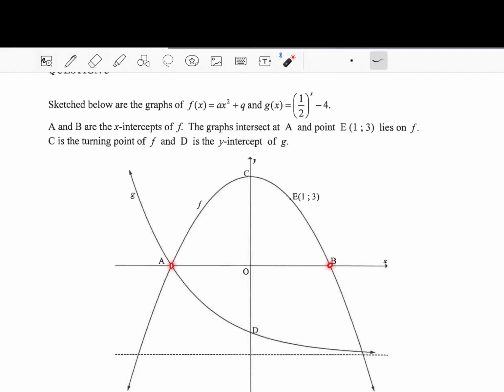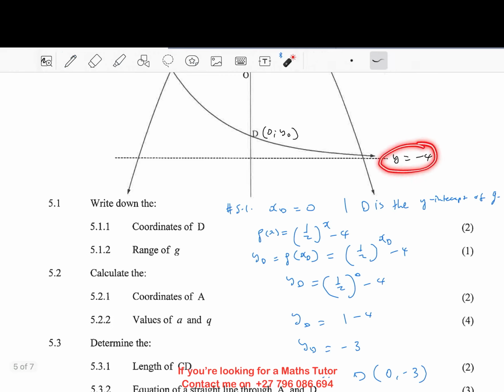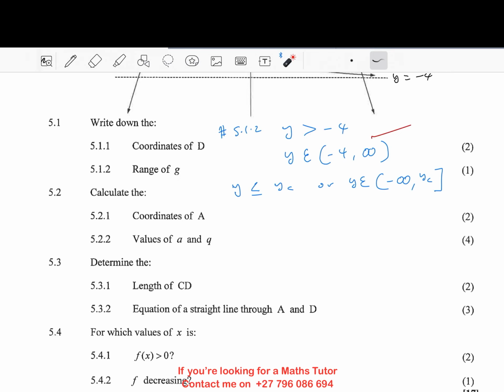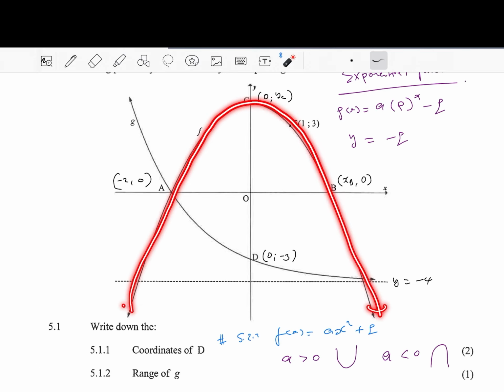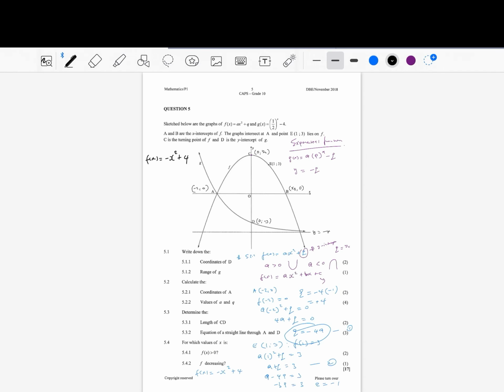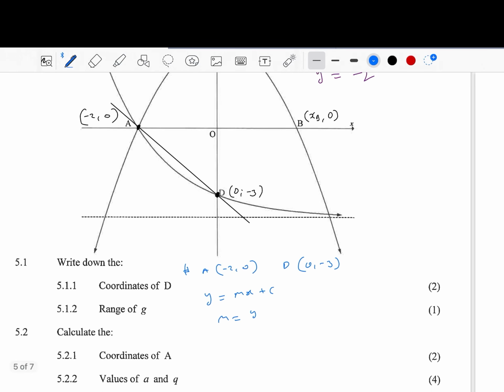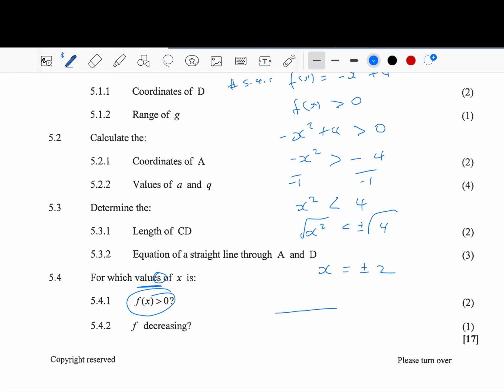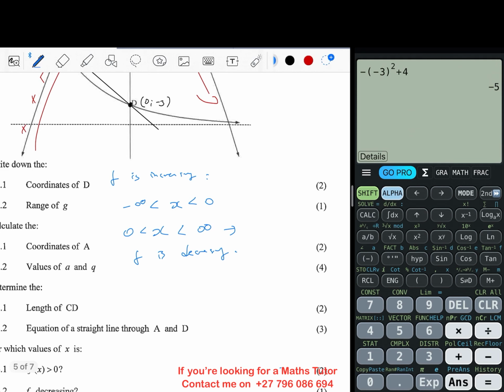The Parabola and Exponential Function | Grade 10 Final Exam - 2018 | Question 5 Memo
In this captivating video, we delve into the world of Quadratic and Exponential graphs, unravelling their unique characteristics and the valuable insights they offer. Join us as we explore the elegance of parabolic curves and the simplicity of straight lines, showcasing their applications and significance in various fields. 🌈📐🚀